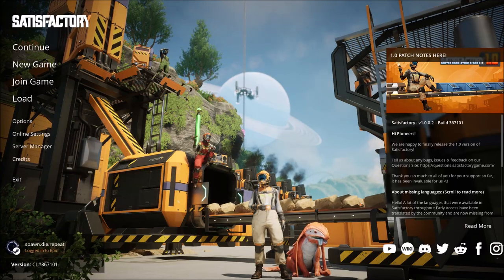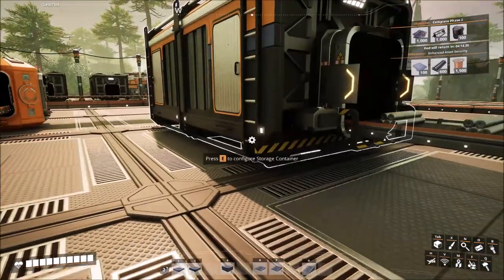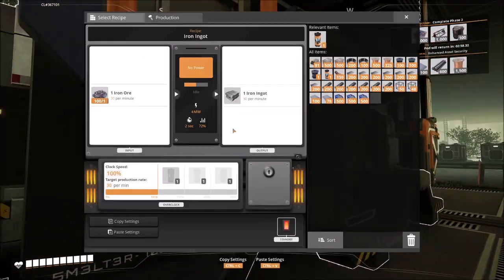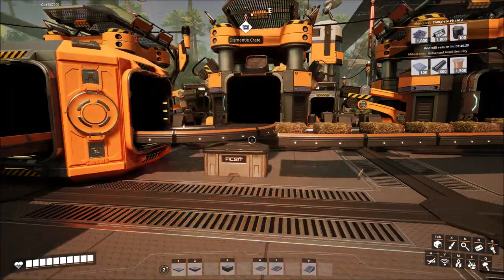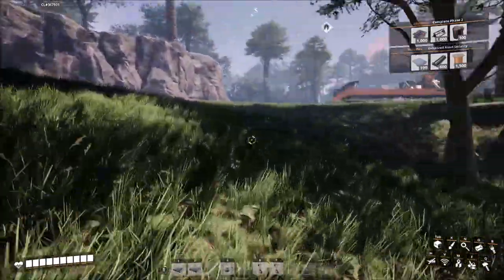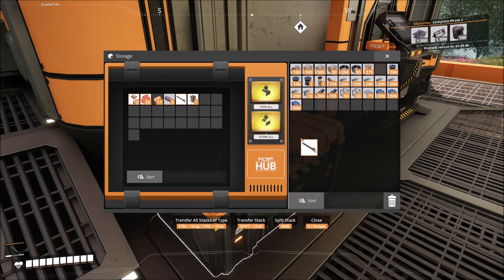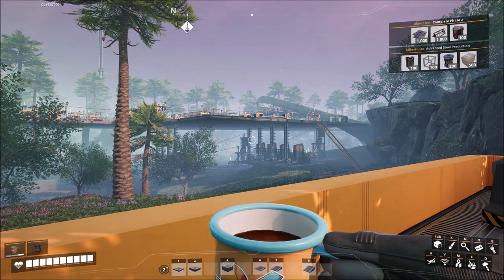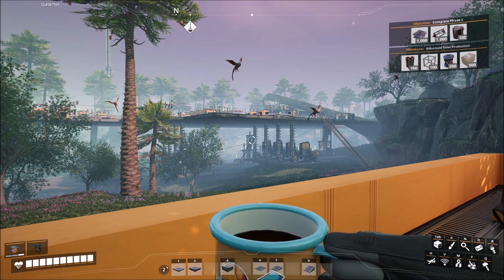The PaleoGamer Plays: Satisfactory 1.0 - Part 6: Tier 3 and solving the Power Grid shutdown.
Satisfactory 1.0 is finally out. Let's see if I've learned anything.

Nope, still inefficient as ever.

In this episode, I find the mistake in my setup that caused my power grid to shut down, then complete the rest of Tier 3 and do some research in the MAM.

If you want to see some of my uncommented streams where I'm just doing factory cleanup, you can find my Twitch channel